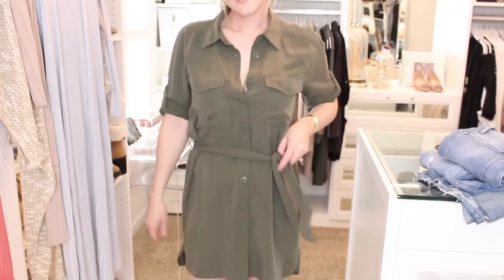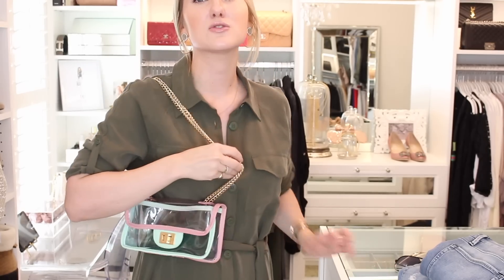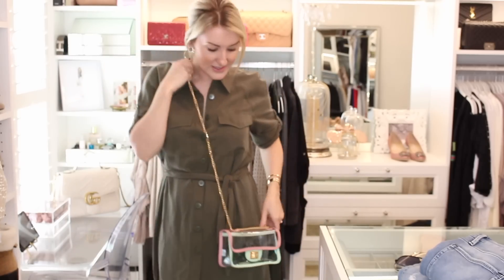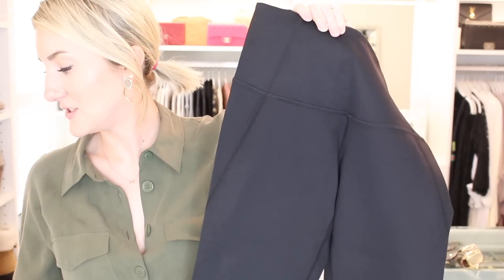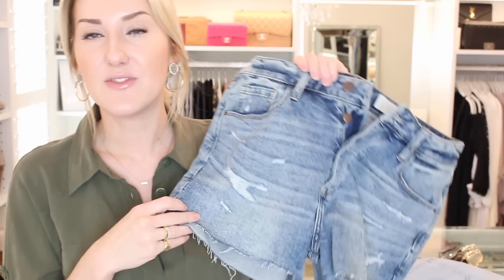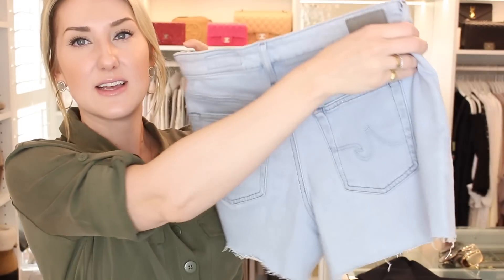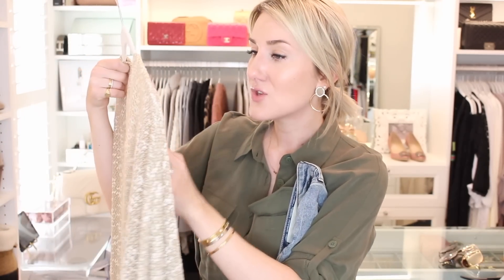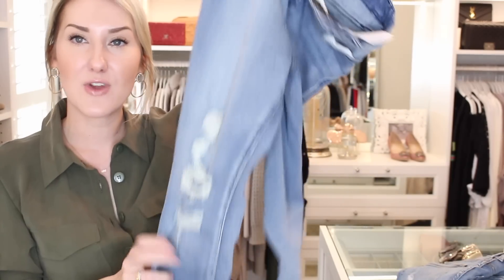$39 HANDBAG REVEAL, spring clothing favs, and the time I peed my pants.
((CLICK SHOW MORE FOR EVERYTHING IN THIS VIDEO!))